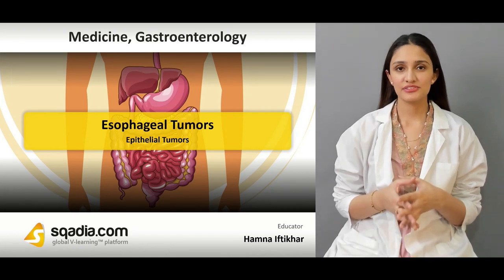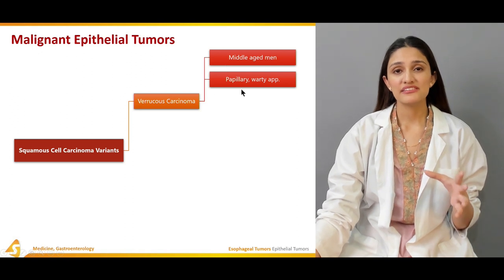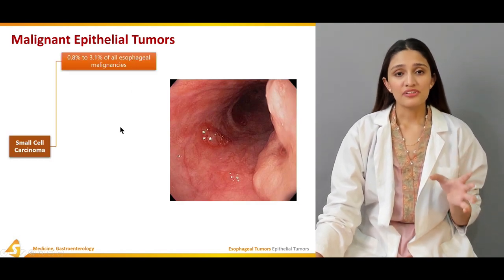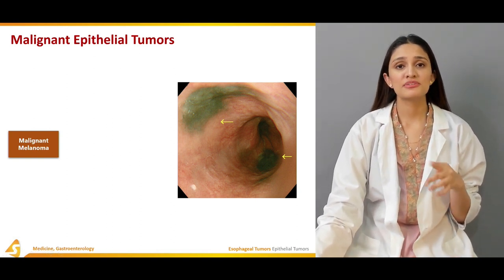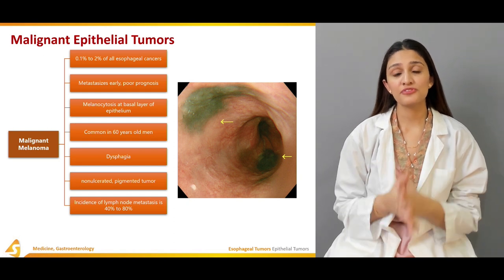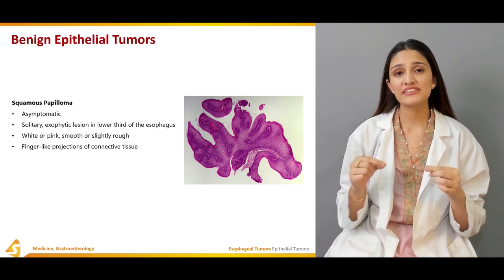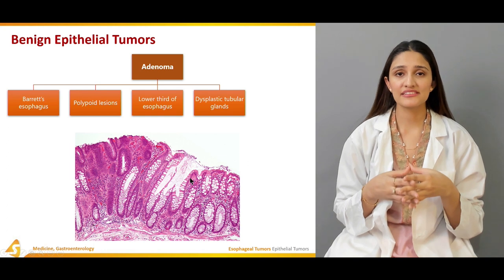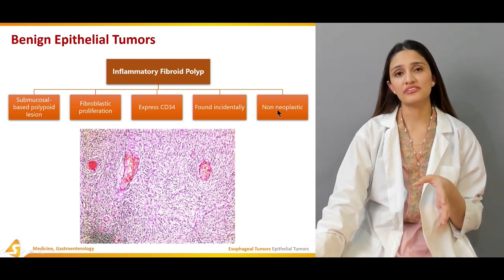Esophageal Tumors | Epithelial Tumors | Gastroenterology | Medicine Lectures | V-Learning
Main theme of this sqadia.com medical video lecture is the esophageal tumors. In the commencement, Dr. Hamna Iftikhar has conversed about the carcinomas alongside the epithelial carcinomas. The latter include melanoma, squamous papilloma and inflammatory fibroid polyp. Additionally, non-epithelial tumors have been delineated.

CARCINOMAS
Initially in this section, Dr. Hamna Iftikhar has shed light on the esophageal squamous cell carcinoma. Following this, esophageal adenocarcinoma alongside its risk factors have been highlighted. Moreover, the genetic factors along with the clinical features and diagnosis have been explicated. Also, staging together with esophagectomy, endoscopic mucosal resection and chemotherapy have been elucidated.

Lecture Duration - 00:56:19

EPITHELIAL TUMORS
In the beginning, squamous cell carcinoma variants along with the small cell carcinoma has been thoroughly delineated. Afterwards, malignant melanoma has been highlighted. Amongst the benign epithelial tumors, squamous papilloma together with the adenoma and inflammatory fibroid polyp have been deliberated.

1400+ Medical Courses Lectures.

NON-EPITHELIAL TUMORS
At the onset of this section, lymphoma in conjunction with the sarcoma has been explicated. Moving further, gastrointestinal stromal tumors have been expounded. Moreover, leiomyoma and granular cell tumors have been explained. Conclusively, lipoma and hemangioma have been discussed.